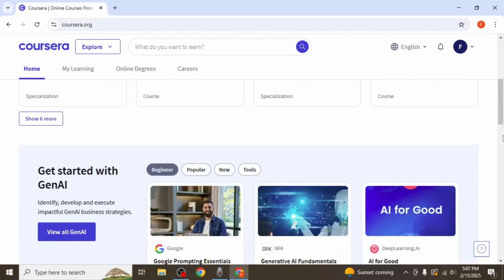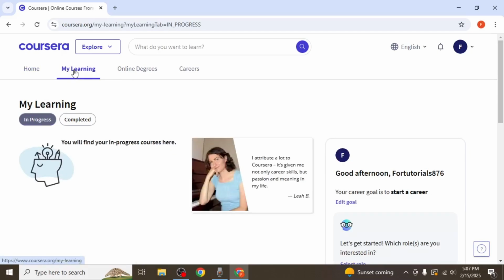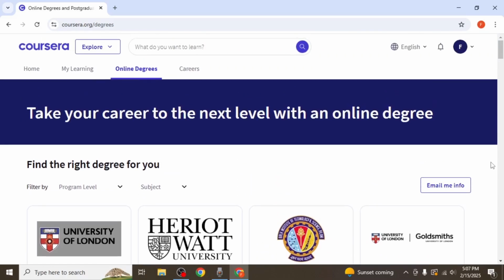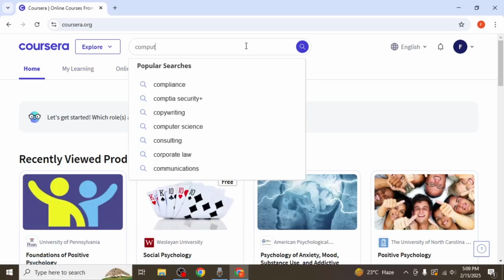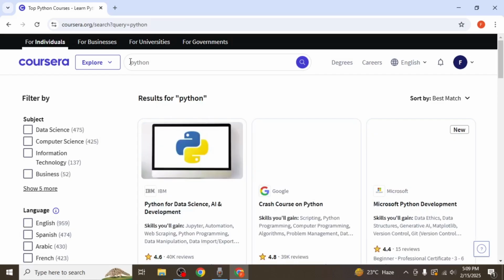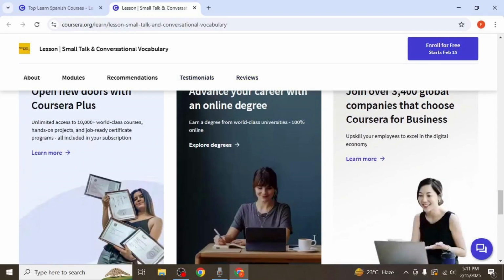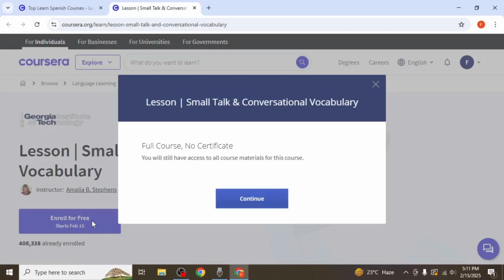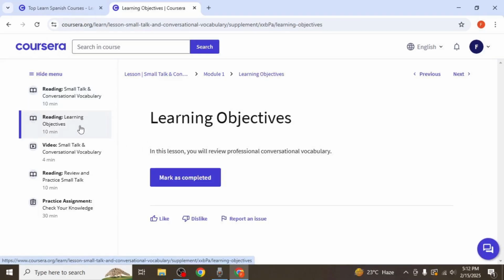How to Learn on Coursera (Step by Step)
Want to make the most of Coursera? In this tutorial, I’ll show you how to enroll in courses, complete lessons, earn certificates, and maximize your learning experience on Coursera. Follow this step-by-step guide to start learning today!